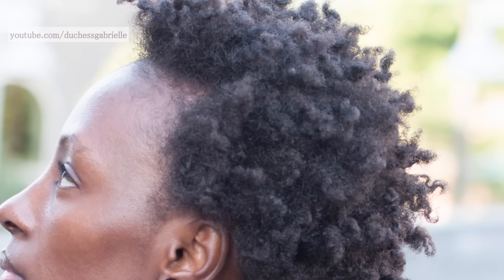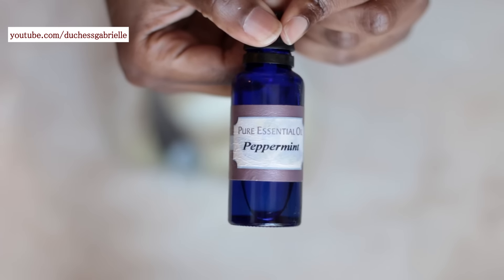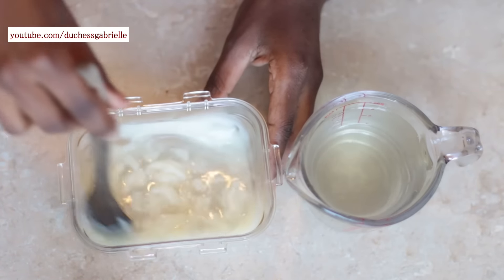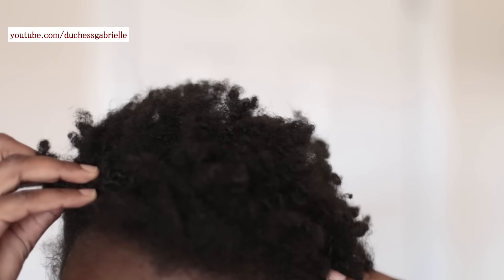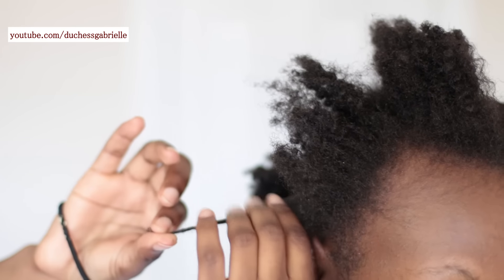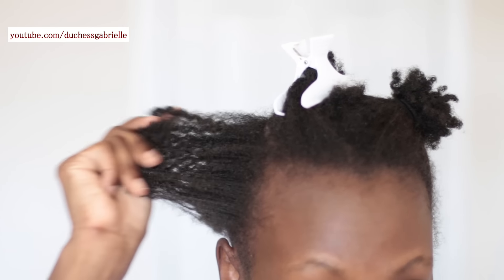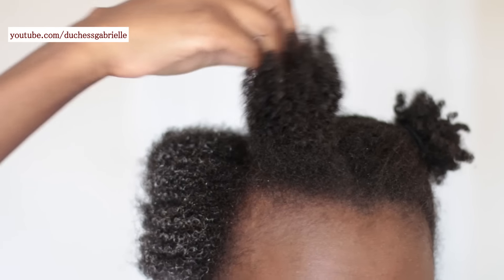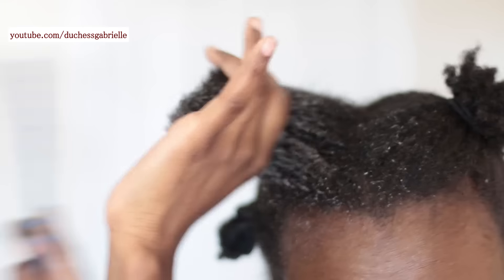How To Easily Detangle Natural Hair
7 step for easy and efficient natural hair detangling